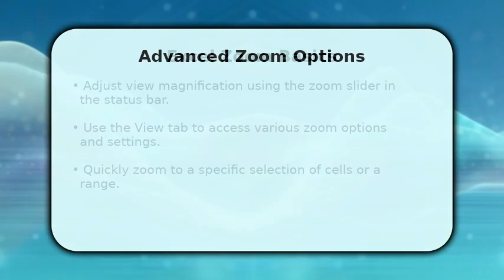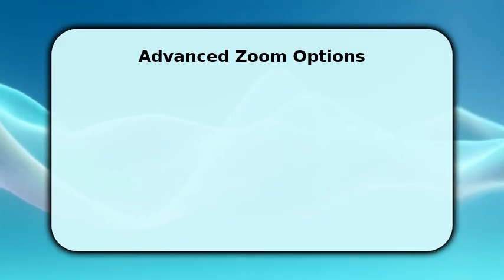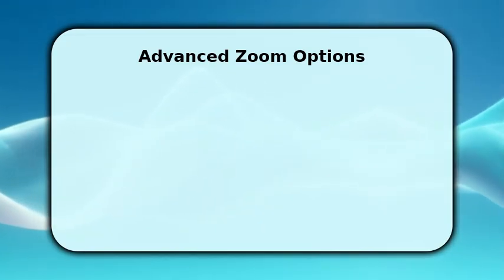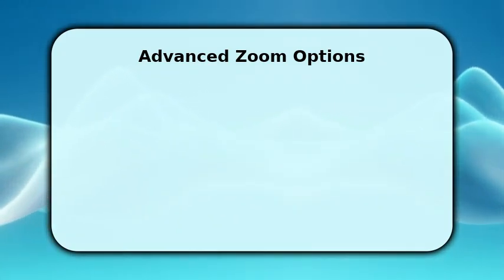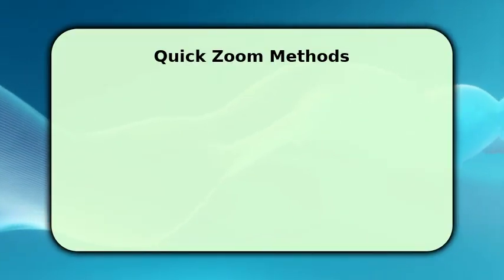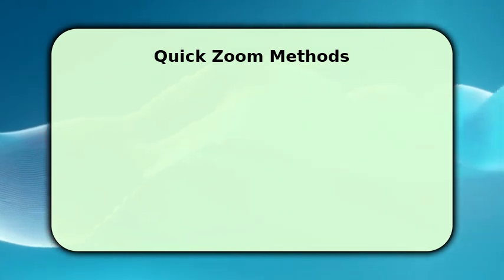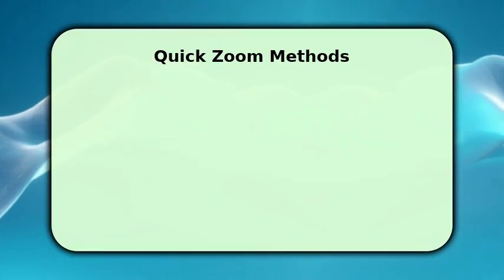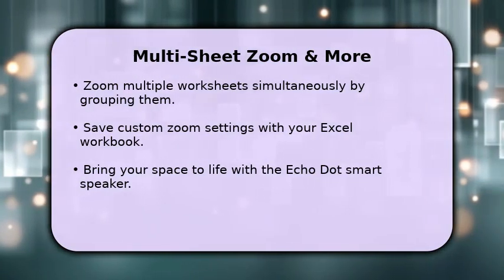How to Zoom Excel Page (Full Guide)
Are you tired of scrolling through endless pages in Microsoft Excel? Learn how to zoom in and out of your spreadsheet with ease. In this comprehensive guide, we'll walk you through the steps to adjust the zoom level, use keyboard shortcuts, and even customize your zoom settings for a more efficient workflow.

zoom excel page, excel zoom in, excel zoom out, microsoft excel tips, excel shortcut keys, how to zoom in excel, excel zoom level, customizing excel settings, excel productivity hacks